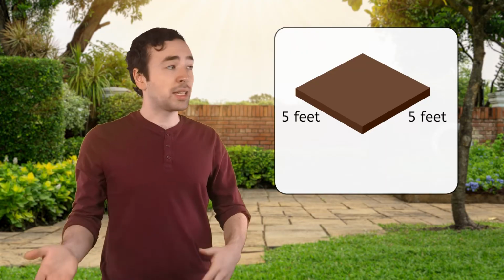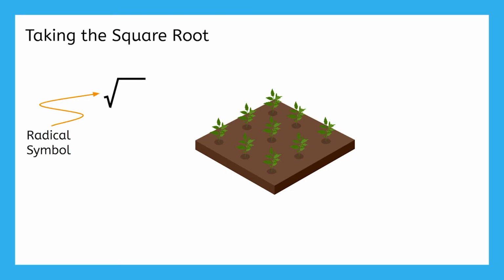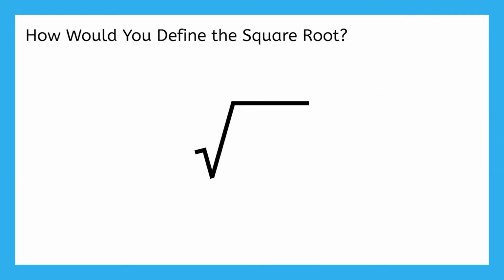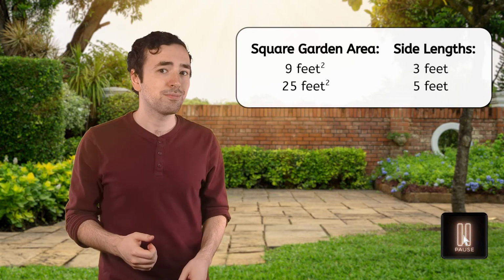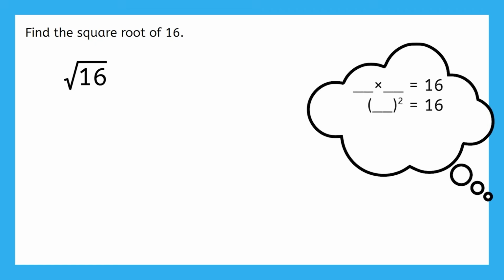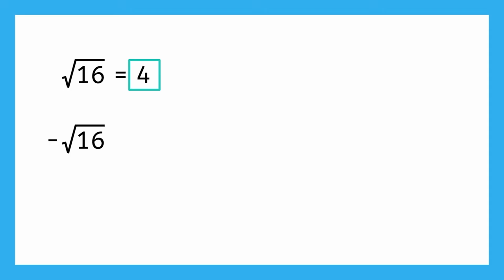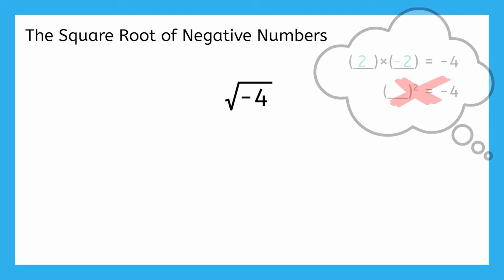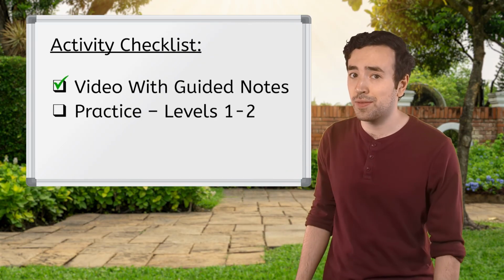Square Roots of Perfect Squares - An Introduction to Square Roots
Let's learn about square roots! In this math lesson for 7th graders, students will learn about square roots of perfect squares. This lesson is from Miacademy and MiaPrep's Math: Level H course.